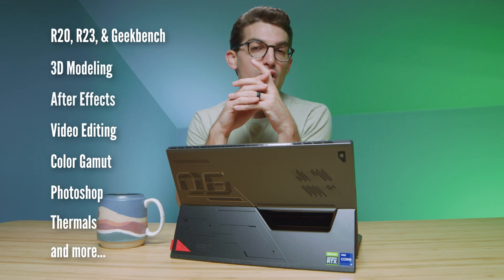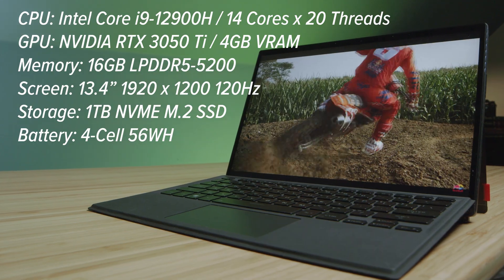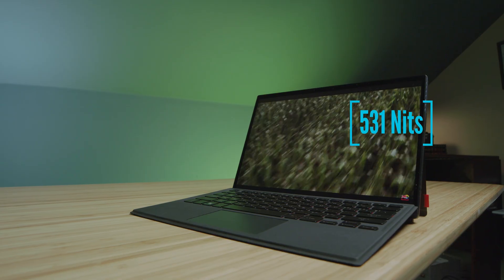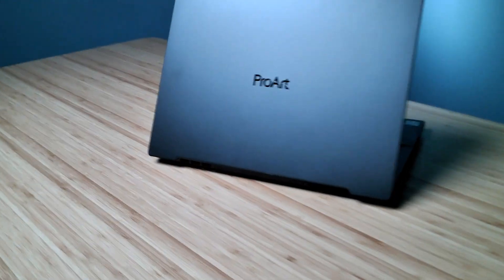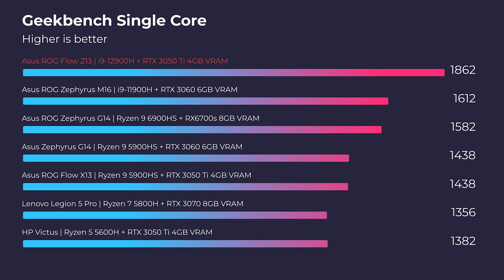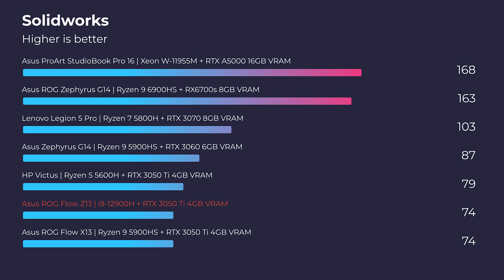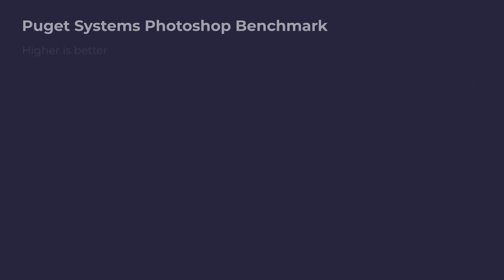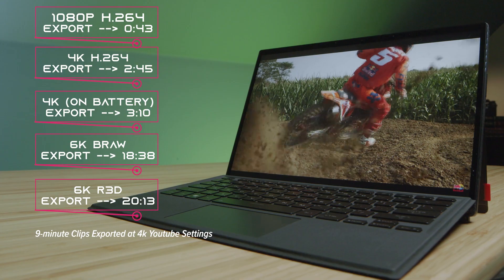Asus ROG Flow Z13 🛑 One Month Later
I've spent over one month with the Asus ROG Flow Z13 and I must say, I had hoped for more out of this tablet. Should I have not expected so much? Maybe, but for creative professionals I wanted to hyper-focus on what we need as creators.

💻 Asus ROG Flow Z13 - Commission Earned )
💻 Asus ROG Zephyrus G14 - Commission Earned )

During my unboxing of this laptop, I realized the genius and expertise of Asus. They are creating some of the best products in the industry right now. More than anything it is so important to look at your use case of a device, such as the Asus ROG Flow Z13, to evaluate the usefulness of the said device. If you want a laptop for video editing, then you have to consider its ability to contextually video edit in your specific type of workflow.

If you're someone ALWAYS on the go you will need to consider a very different device than someone that really leaves their studio, dorm room, or office to conduct your work. That is the perspective that this review comes from.

Timestamps:
0:00 - Asus ROG Flow Z13 One Month Later
0:27 - Weight & Thickness
0:59 - Model Specifications
1:09 - I wish it came with more RAM
1:36 - I wish it came with Ryzen!
1:57 - Battery Life Results
3:15 - Screen Brightness, Color Accuracy, and Color Gamut Range
3:52 - Keyboard and Trackpad
4:38 - Keyboard and Trackpad Noise Sample
4:52 - Speakers Audio Sample
5:03 - Webcam and Front Facing Camera Sample
5:30 - Performance Results
5:40 - Cinebench R20 & R23
6:00 - Geekbench Single Core & Multi-Core
6:35 - Autodesk 3DS Max & Autodesk Maya
7:12 - PTC Creo & Solidworks
8:20 - After Effects
9:18 - Photoshop
10:06 - Video Editing Playback
10:33 - Video Editing Encoding and Export Times
10:45 - Thermal Results & Fan Noise
11:33 - Should you buy this laptop?
13:30 - It can fit EVERY use case perfectly